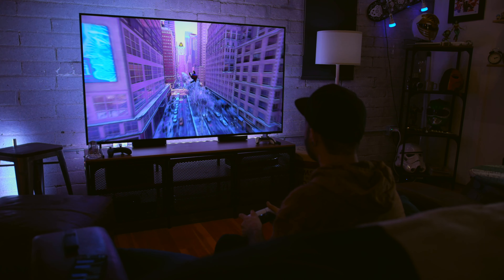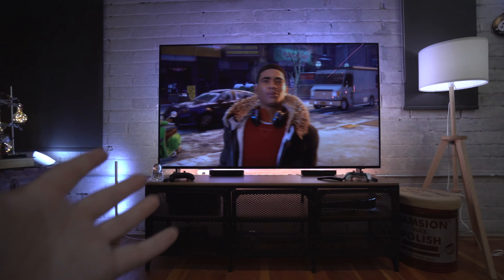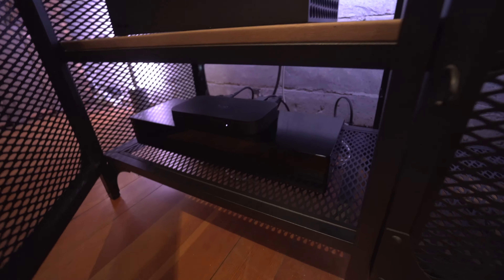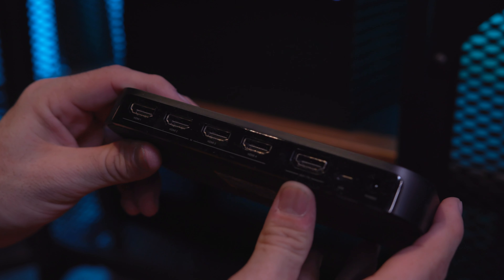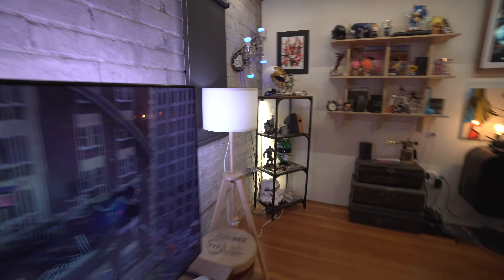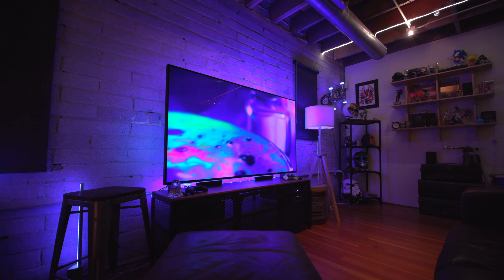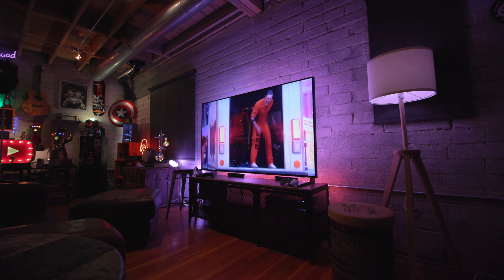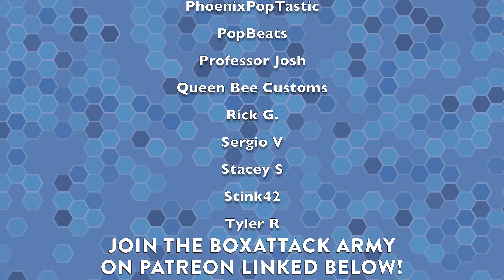My 2020 Xbox Series X & PlayStation 5 Gaming Setup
Sony PS5 and Xbox Series X Epic Gaming Setup (2020) - This is my 2020 gaming setup with my new PlayStation 5 and Xbox Series X along with some goodies and awesome lighting! Which 2020 gaming console did you pick up?